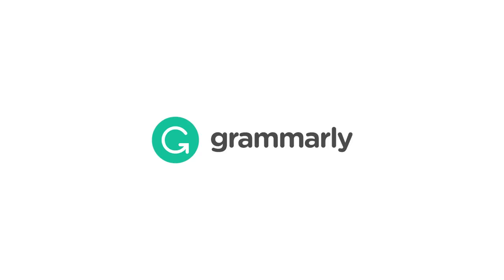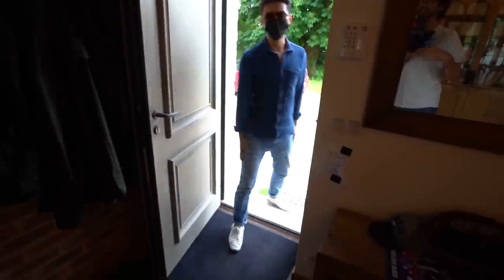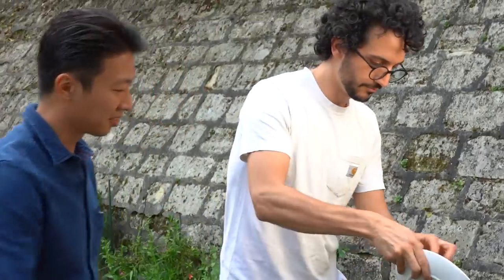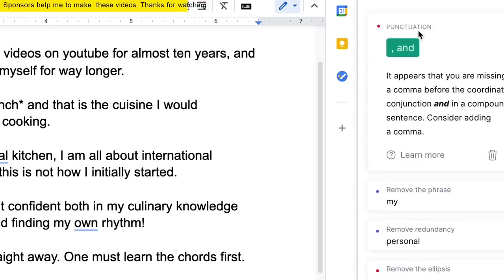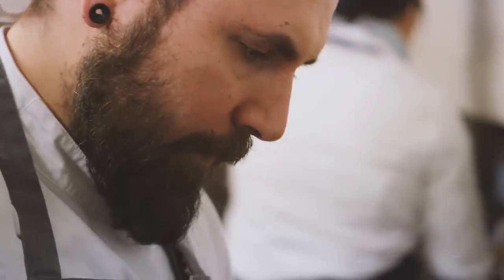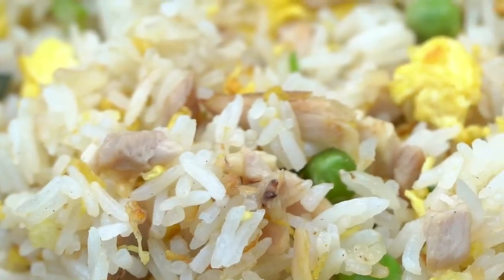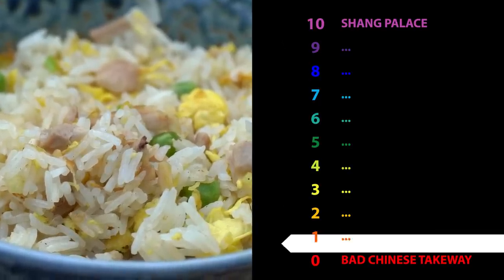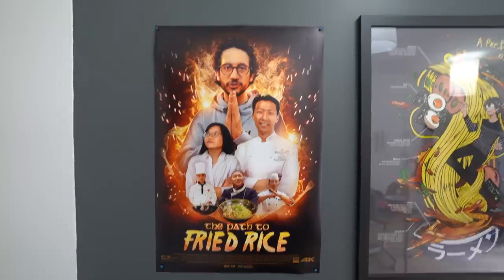Chinese Masterchef JUDGES MY FRIED RICE (he tough tho)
The Path To Fried Rice : Ep8. Cantonese Chef Samuel Lee Sum judged my fried rice skills... Save time on your work and emails with Grammarly!

After having built my own stove, learnt from the best stir fry chefs on bilibili, after having practiced for days using my str-frying rig, the time has finally come to be evaluated. The chef of the Shang Palace, the only Michelin starred Chinese restaurant in France, chef Samuel, came to my house to taste my own fried rice and my overall stir frying skills.

The rice that I made for him, was not only plain fried rice. It was fried rice with an Alex twist. I used my "Sunday lunch" memories to revisit that dish : Rotisserie chicken, peas, kicky salad and potato crisps or chips. This is the taste of MY home. I hope the chef will appreciate.

I've set up a free and private mailing list for us geeky chefs ! (100% better than YouTube notifications )

Editor and Co-Author : Joshua Mark Sadler
Producer : Eva Zadeh

Salut,

Alex